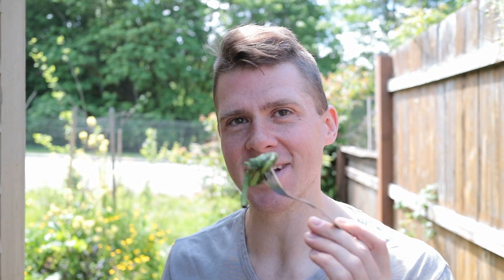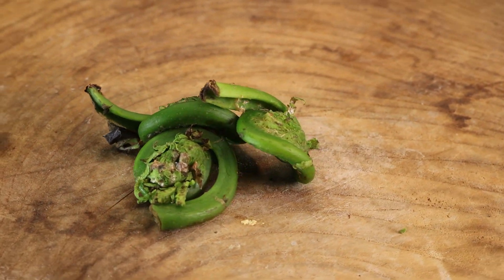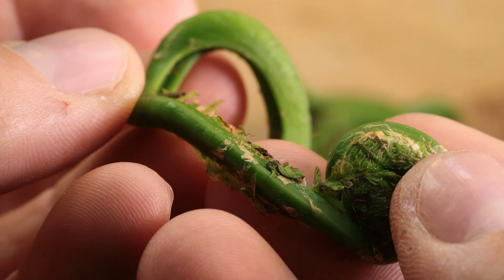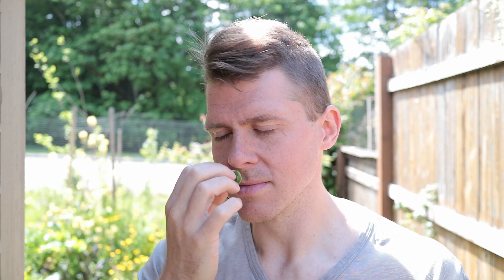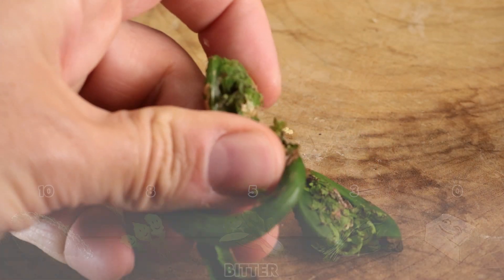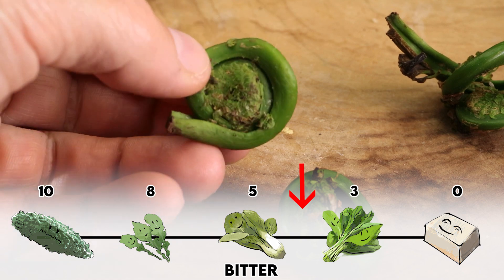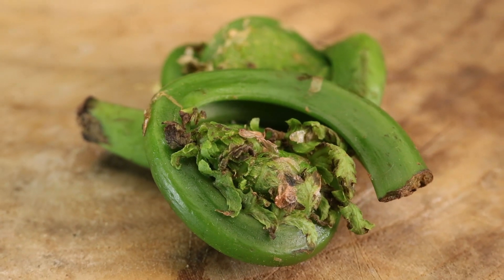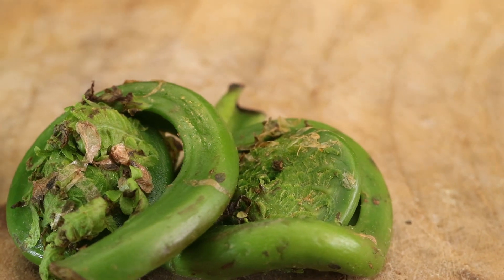Fiddleheads Taste Test | Unusual Foods